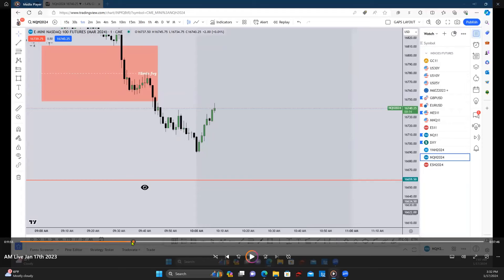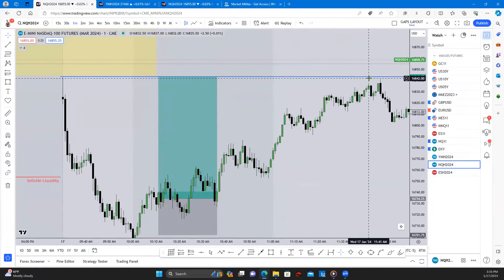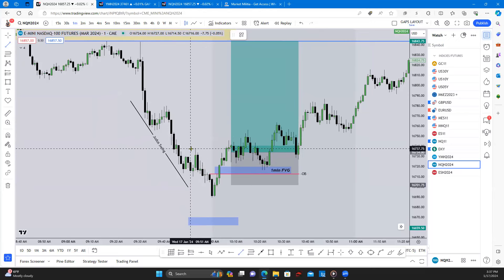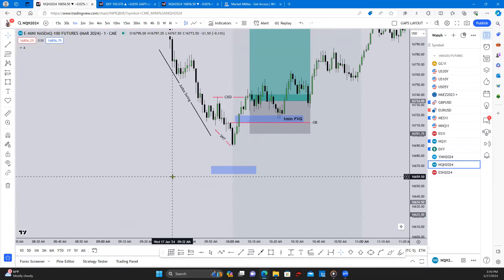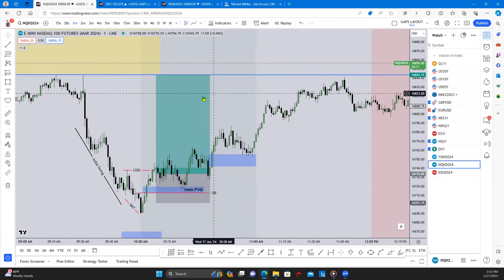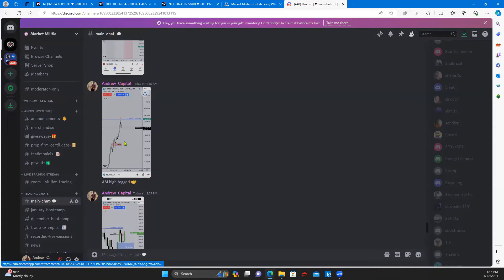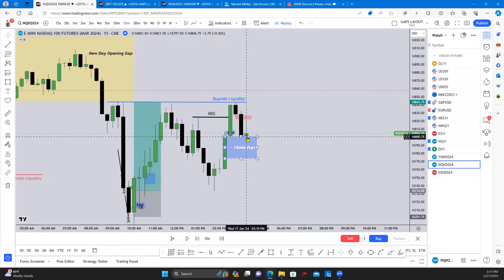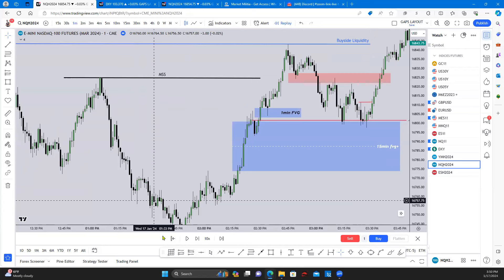HOW TO TRADE ICT 950 MACRO | ICT CONCEPTS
TRADE LIVE with us and elevate your trading help bring your trading to the next level you rightfully deserve!
Learn  ICT + More to help you sustain long term profitability.

 / fxandrewcapital

How to trade the 2023 ICT Mentorship Model | Entries and Exits

Attempting to give an introduction to the concepts taught in ICT's 2022 mentorship series, hoping to help beginners understand the very basics and identify valid intraday trade setups

All credit to ICT; this video is NOT meant to be a substitution for the learning material presented by his video series.